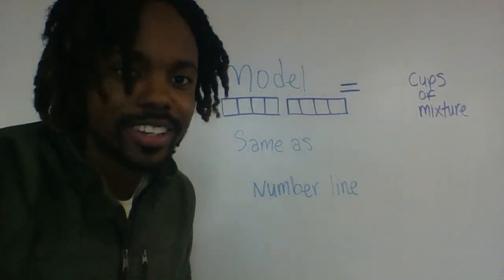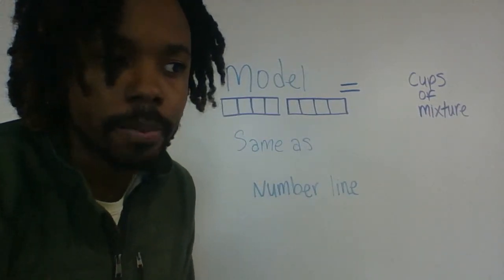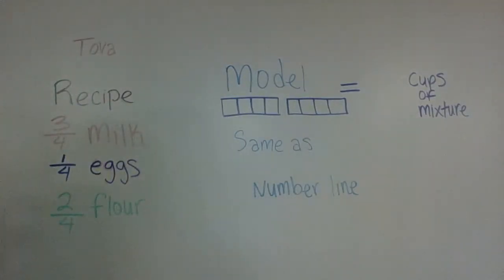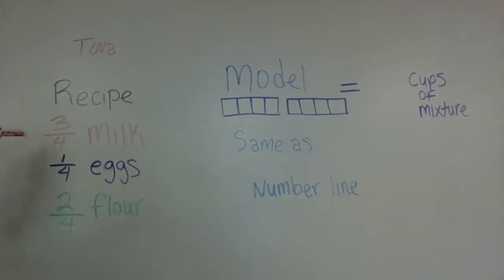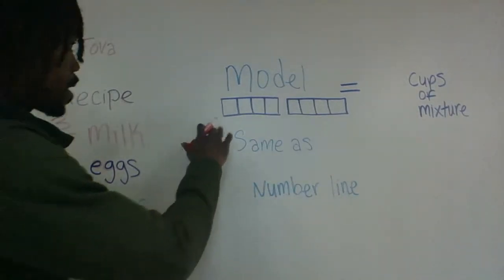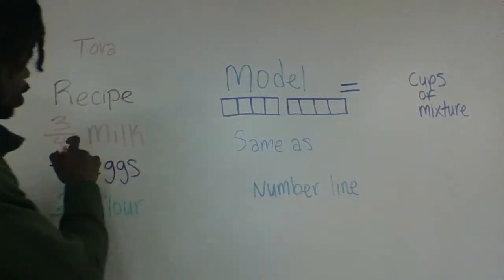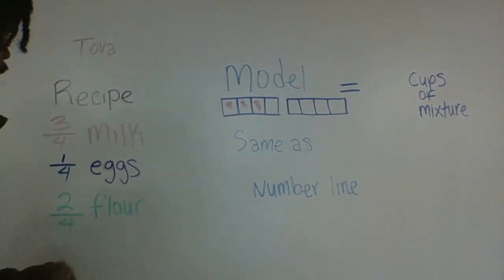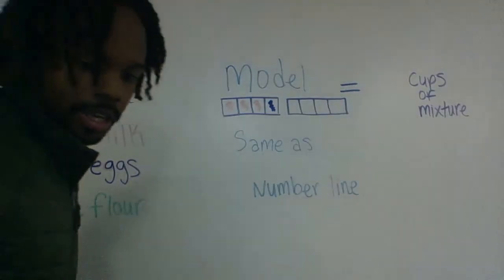TEKS:4.3(A) Represent a fraction as a sum of A/B. # Part 1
We begin with a warm-up of adding fractions as a sum.